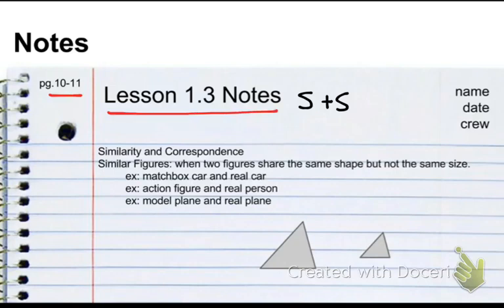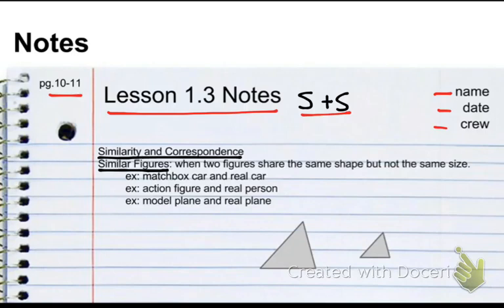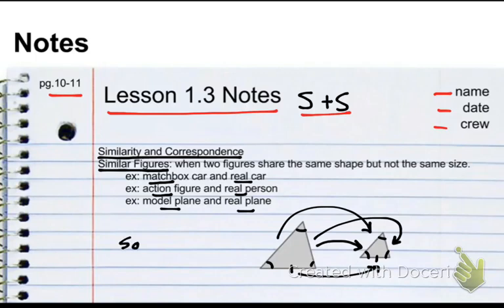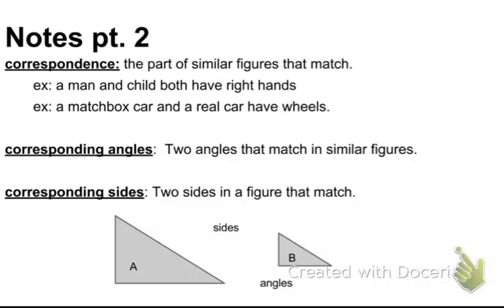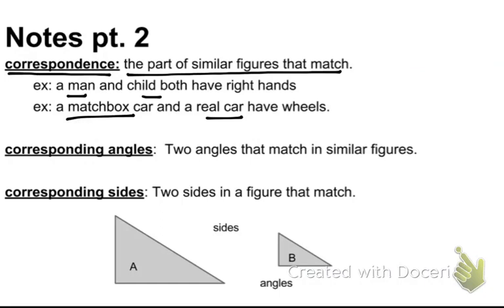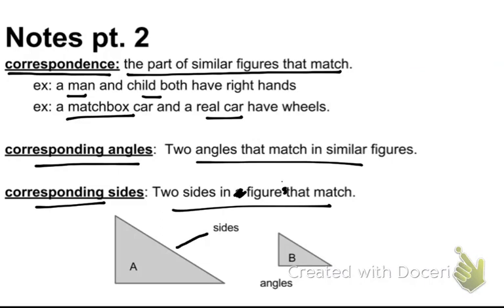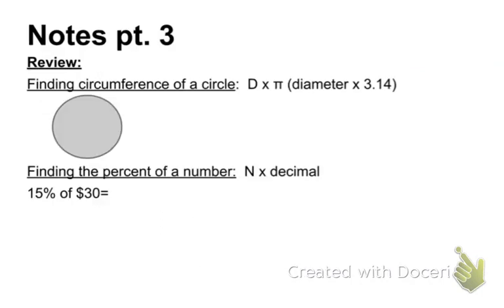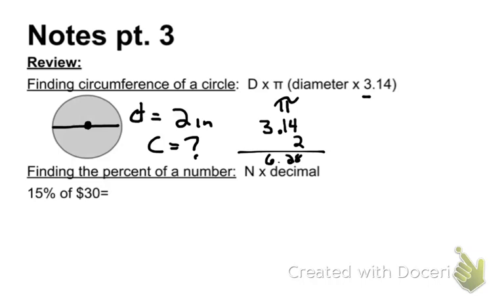stretching and shrinking 1.3